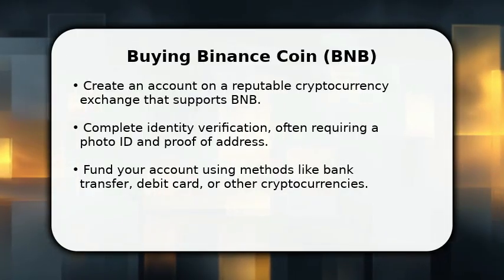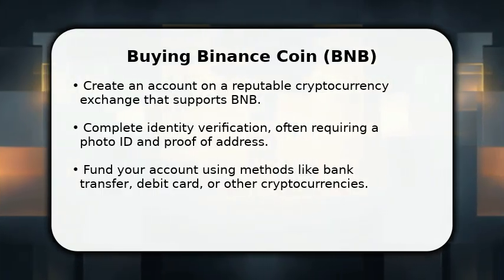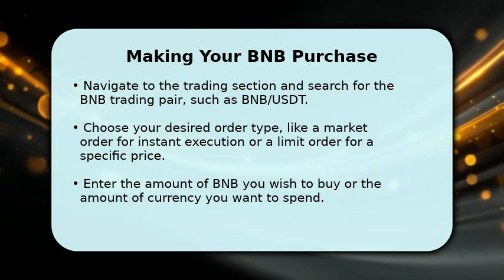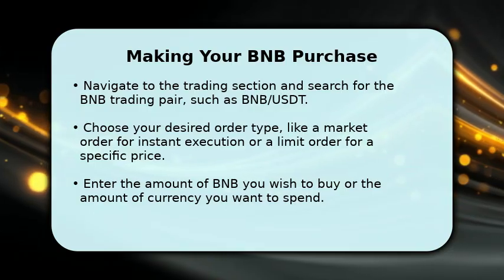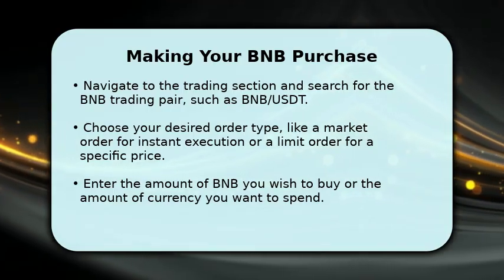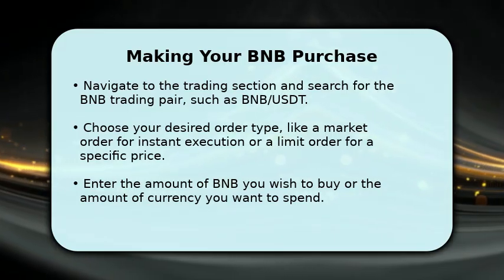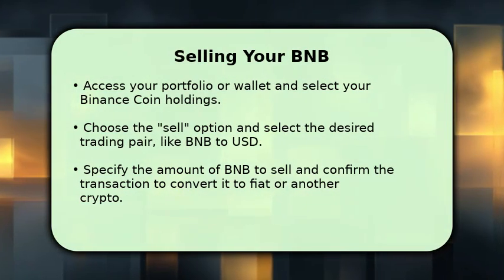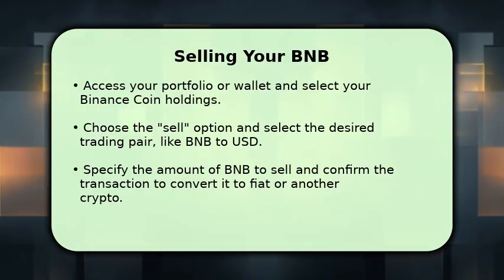How To Buy And Sell Binance Coin - Easy Guide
Are you new to the world of cryptocurrency and want to learn how to buy and sell Binance Coin? Look no further! In this easy-to-follow guide, we'll walk you through the step-by-step process of getting started with Binance Coin. From creating an account to executing trades, we'll cover everything you need to know to start buying and selling Binance Coin like a pro.